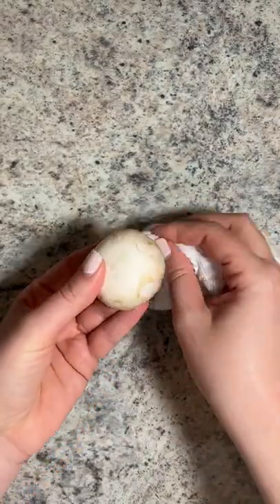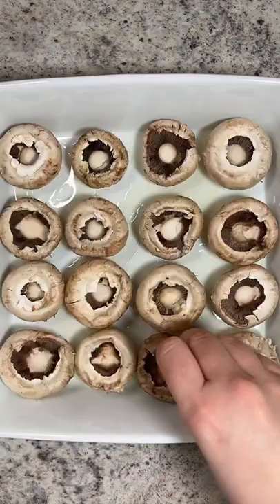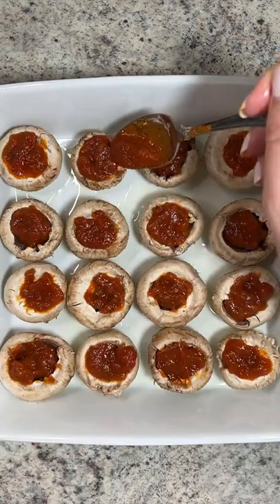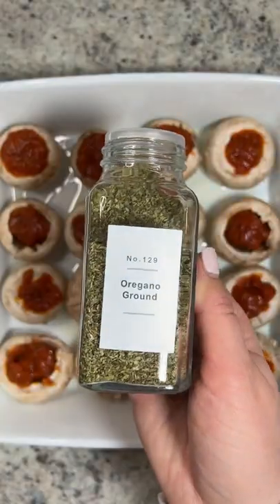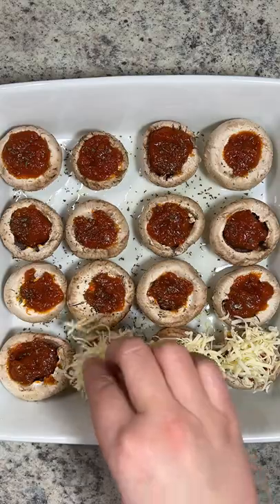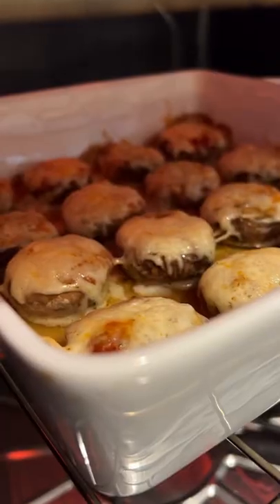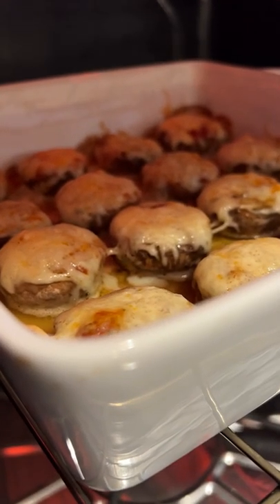INSANELY Delicious Pizza MUSHROOMS — Fall in love with Mushrooms again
If there’s a way to make you into a mushroom lover, it’s with this recipe. Pizza stuffed mushrooms are a dream and the perfect appetizer. This was one of the most highly requested recipes on Instagram so it’s all thanks to you. Thank you for always giving me the best ideas and I really hope you give this easy recipe a try.

INGREDIENTS:
16 whole white mushrooms or any
16 tsp's pizza sauce of choice
16 tbsp grated mozzarella or cheese of choice
dry oregano to taste
1 tbsp avocado oil or any oil you like
parsley or basil for garnish

✨You can find the full printable recipe with tips and directions

Or you can search for “ mushroom” in the search tab on my blog and it will pop right up 🌐